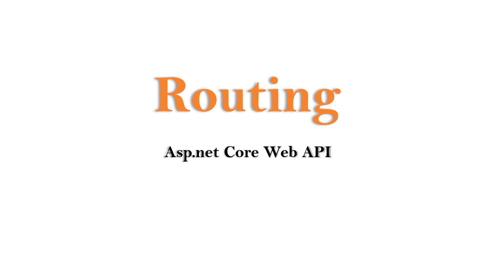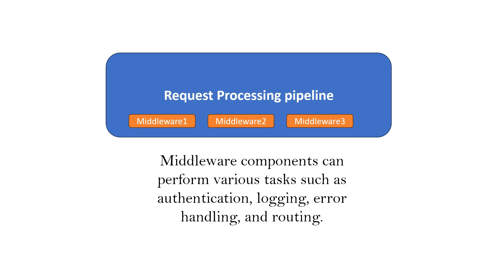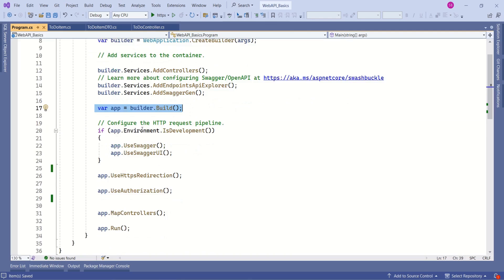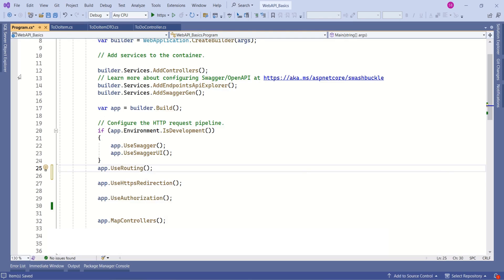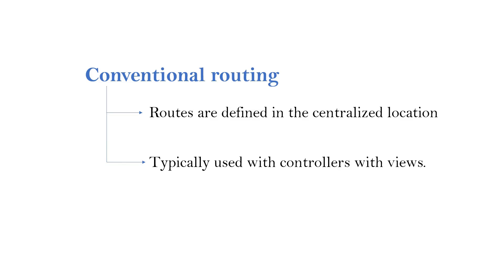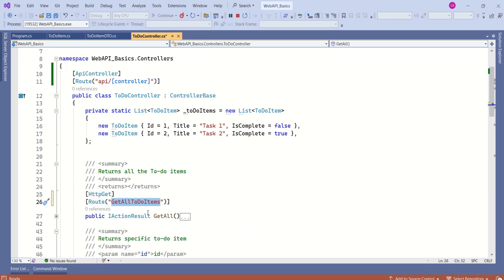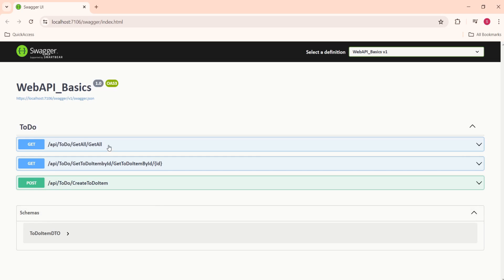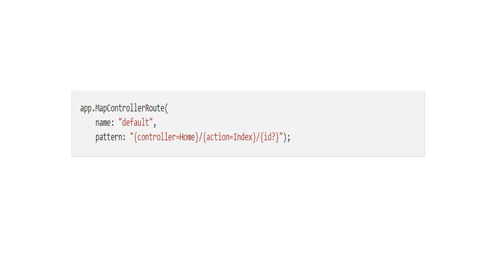Routing in Asp.net Core Web API | Asp.net core Web API 8.0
In this video you will understand Routing in Asp.net core Web API
 - Attribute routing
- Conventional routing
- How to implement routing